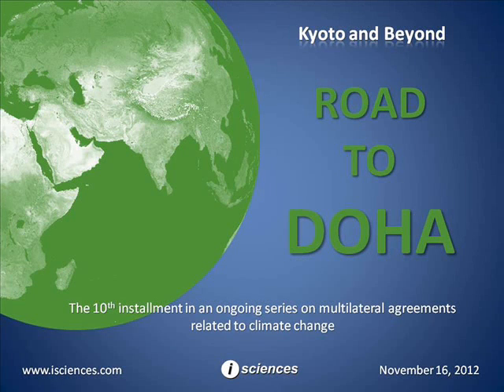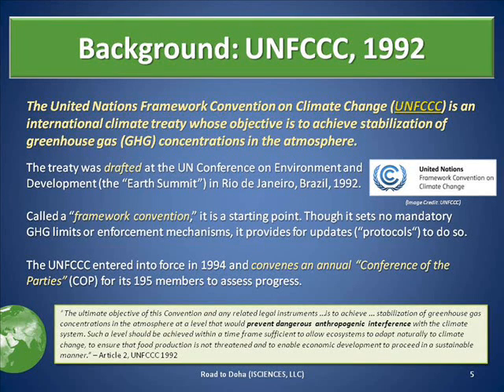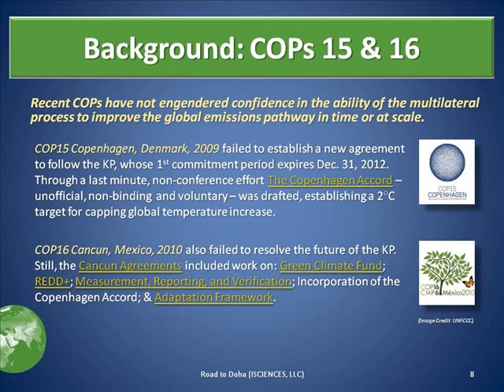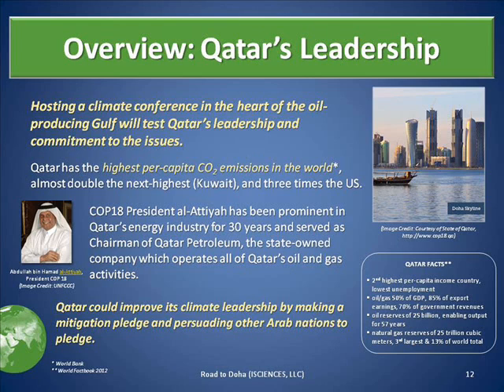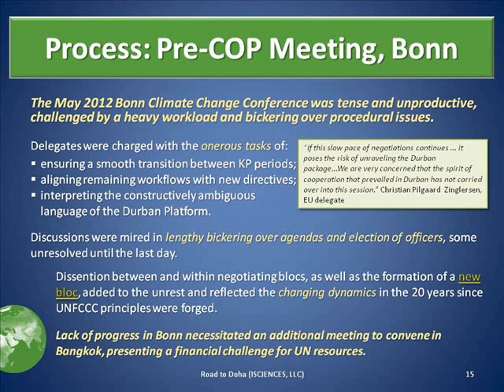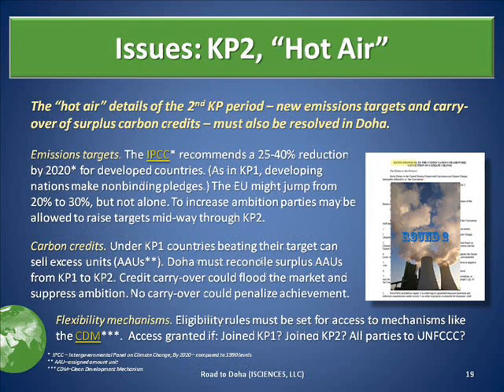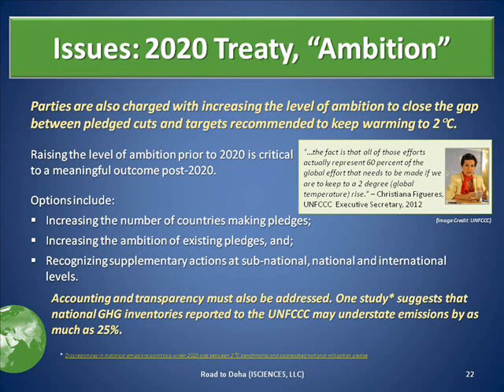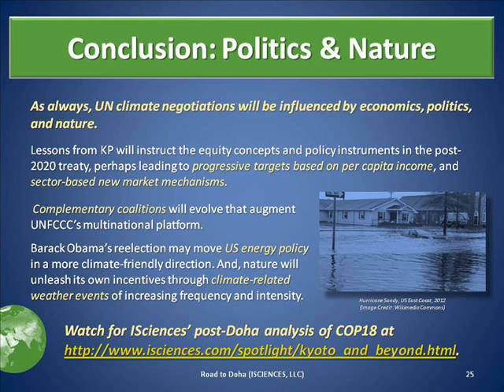Road to Doha COP18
Road to Doha is a summary of preparations for COP18, the 18th session of the Conference of the Parties to the UNFCCC and the 8th session of the Conference of the Parties serving as the Meeting of the Parties to the Kyoto Protocol, which will be held Nov. 26 -- Dec. 7, 2012 in Doha, Qatar.